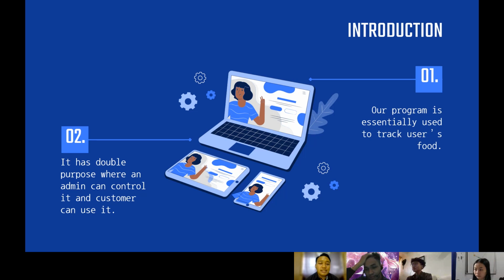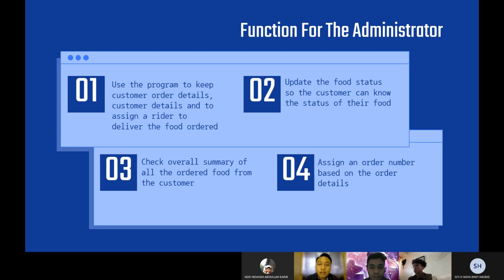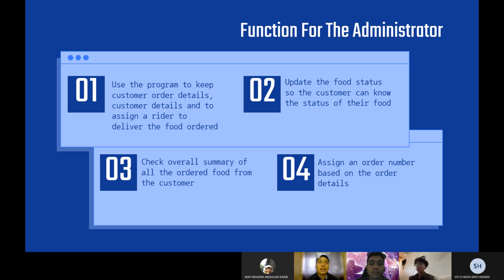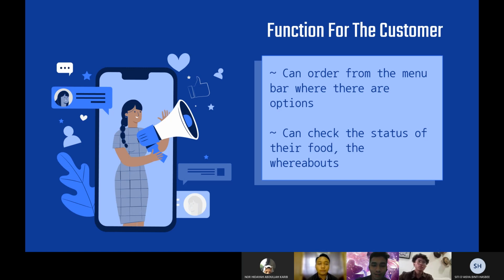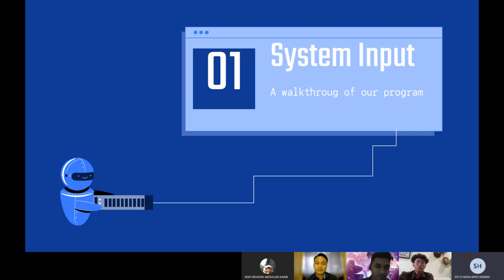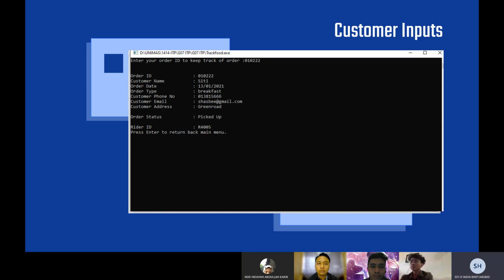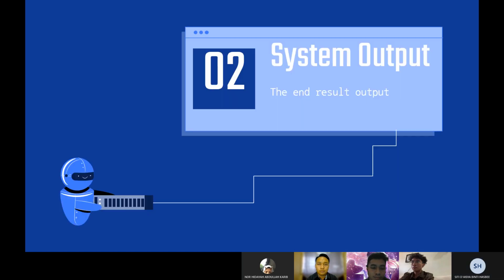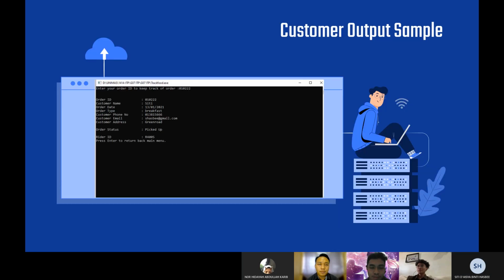LG_07_PG03 Project Presentation